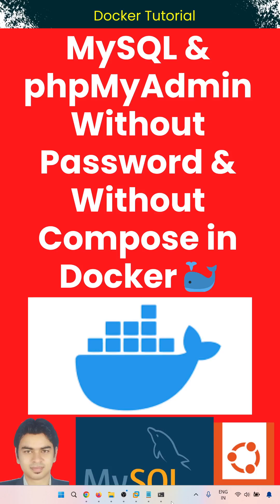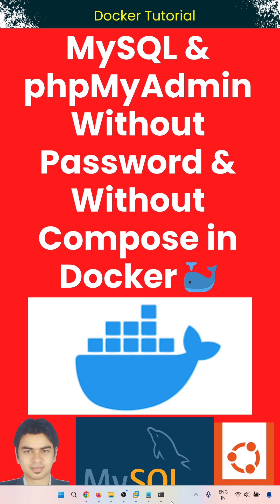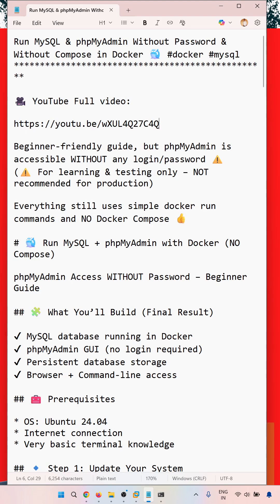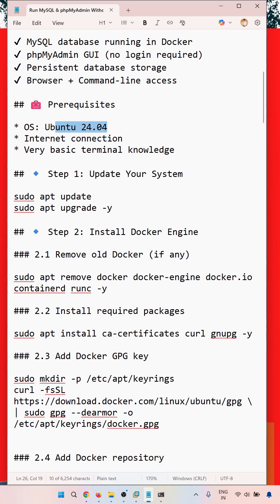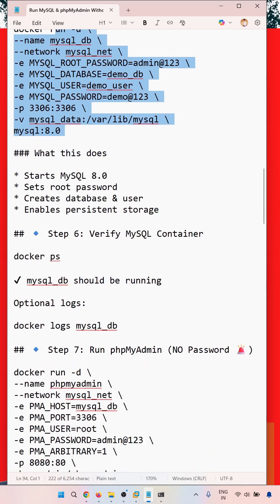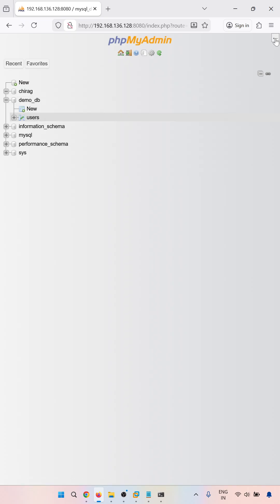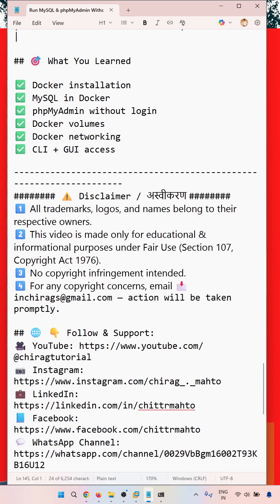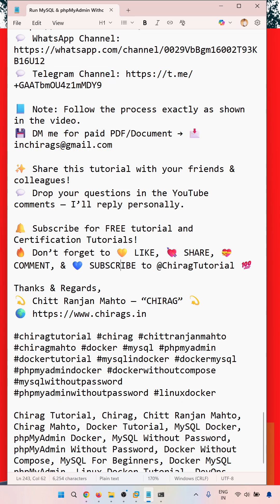Run MySQL & phpMyAdmin Without Password & Without Compose in Docker 🐳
Beginner-friendly guide, but phpMyAdmin is accessible WITHOUT any login/password ⚠️
(⚠️ For learning & testing only – NOT recommended for production)

Everything still uses simple docker run commands and NO Docker Compose 👍

# 🐳 Run MySQL + phpMyAdmin with Docker (NO Compose)

phpMyAdmin Access WITHOUT Password – Beginner Guide

## 🧩 What You’ll Build (Final Result)

✔ MySQL database running in Docker
✔ phpMyAdmin GUI (no login required)
✔ Persistent database storage
✔ Browser + Command-line access

## 🧰 Prerequisites

* Internet connection
* Very basic terminal knowledge

✅ Docker installation
✅ MySQL in Docker
✅ phpMyAdmin without login
✅ Docker volumes
✅ Docker networking
✅ CLI + GUI access

📘 Note: Follow the process exactly as shown in the video.

✨ Share this tutorial with your friends & colleagues!
💬 Drop your questions in the YouTube comments — I’ll reply personally.

Thanks & Regards,
💫 Chitt Ranjan Mahto — “CHIRAG” 💫